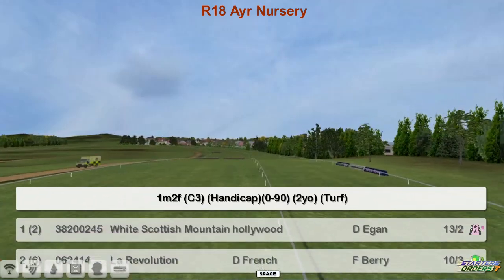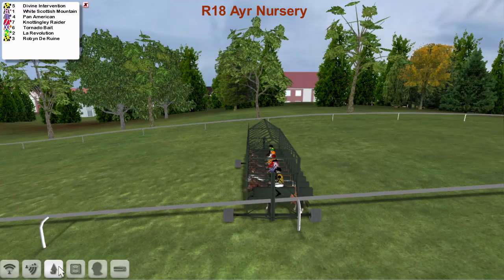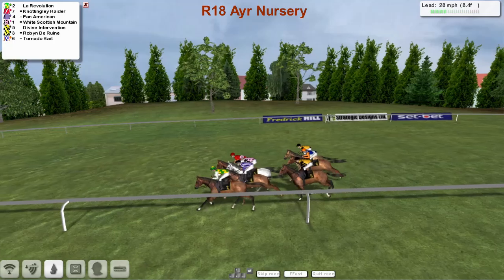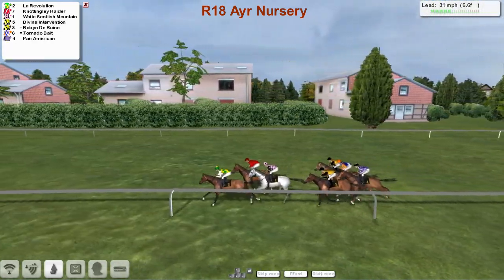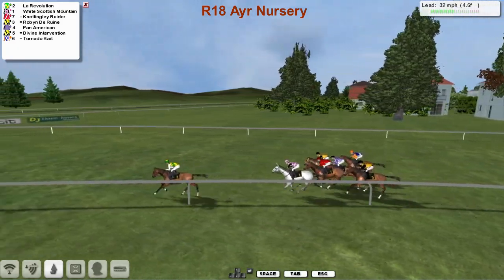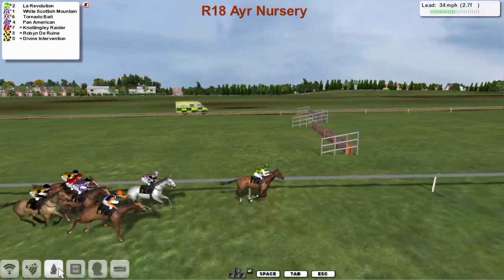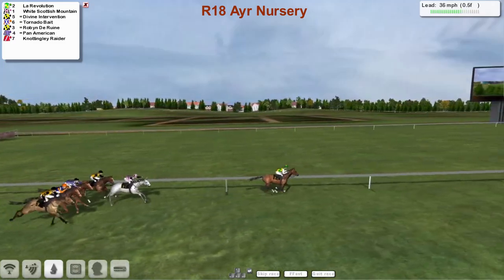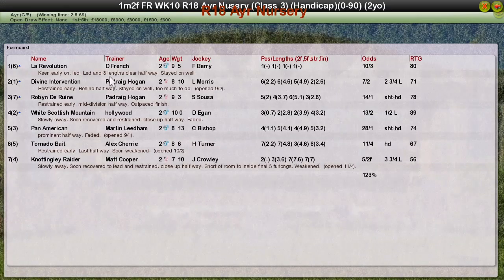FR WK10 R18 Ayr Nursery